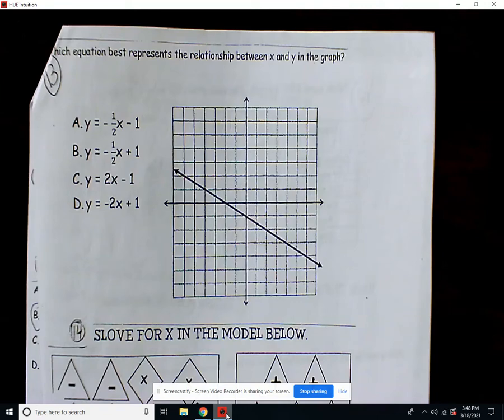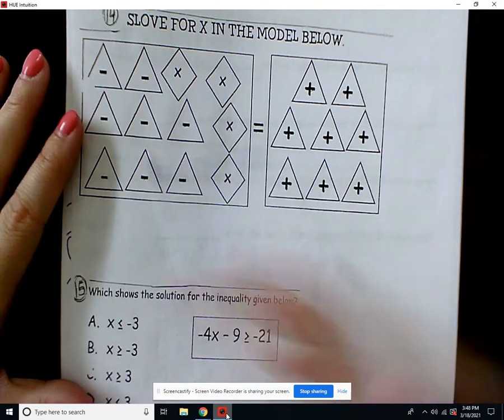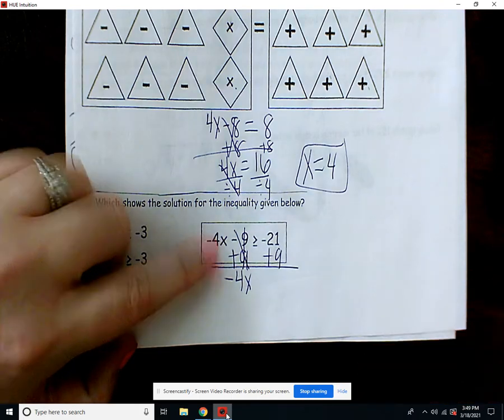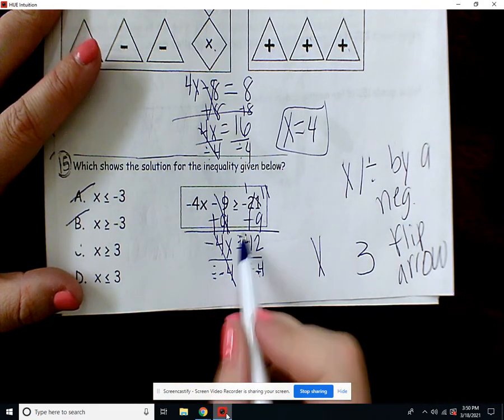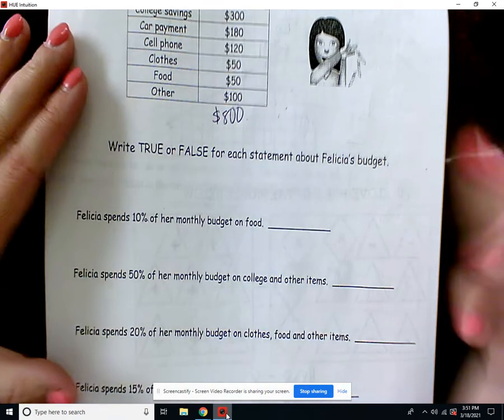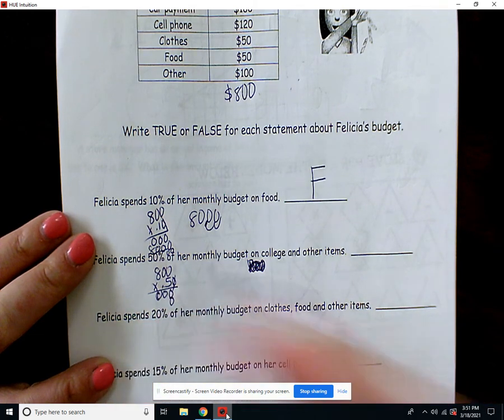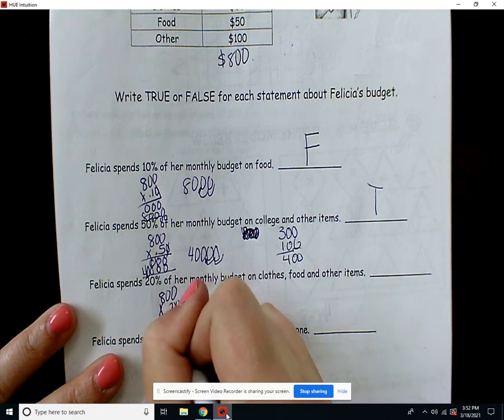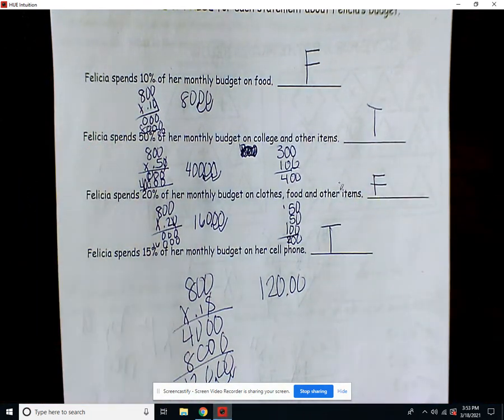Unit 5 Review #13-16